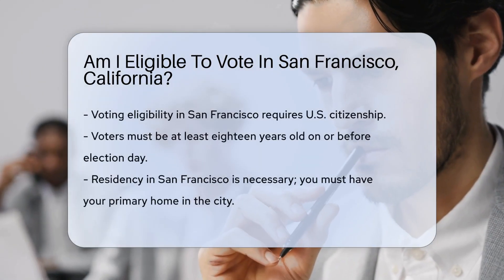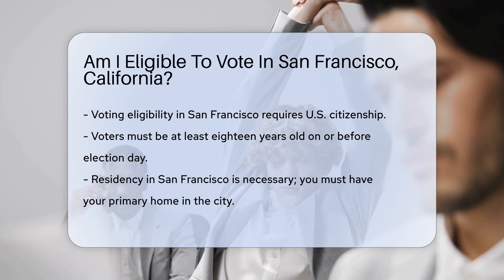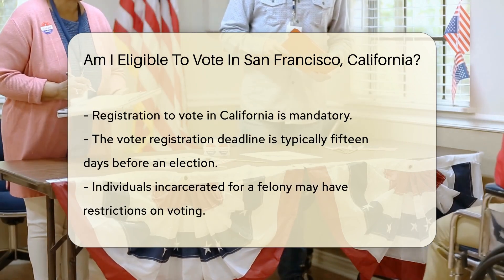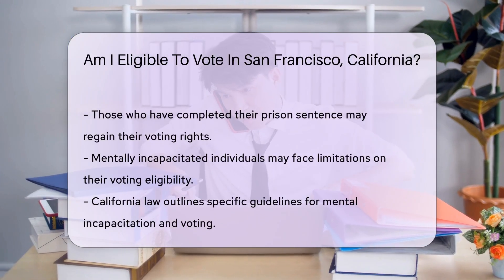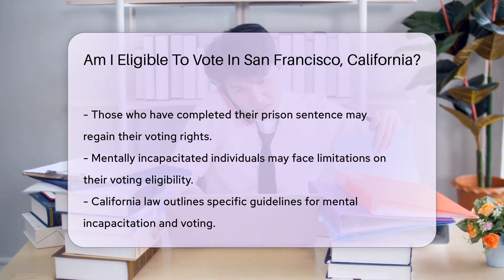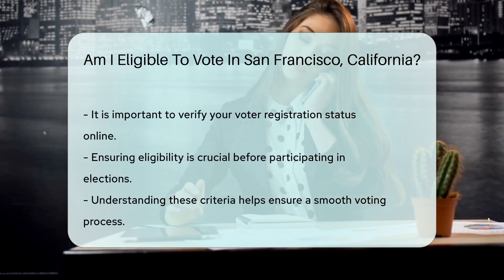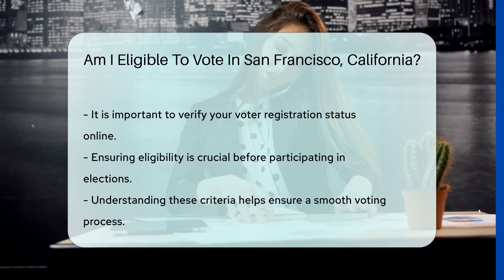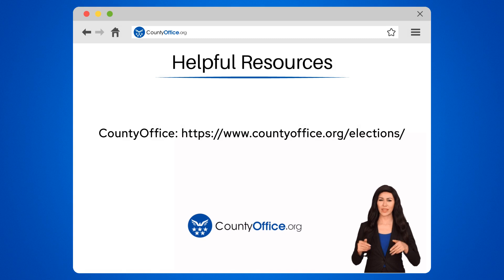Am I Eligible To Vote In San Francisco, California? - CountyOffice.org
Am I Eligible To Vote In San Francisco, California? Are you interested in understanding the criteria for voting eligibility in San Francisco, California? In this enlightening video, we delve into the essential requirements that determine whether you are eligible to vote in this vibrant city. From citizenship to residency and registration, each aspect plays a pivotal role in shaping your voting rights. Discover the significance of being a U.S. citizen, the age threshold, residency in San Francisco, and the importance of voter registration in California. Uncover the impact of felony convictions and mental incapacitation on voting eligibility, and learn about the guidelines set forth by California law. To ensure your eligibility, explore the online voter registration status verification process before engaging in elections. Stay informed and empowered to exercise your right to vote by understanding the criteria that apply to you.